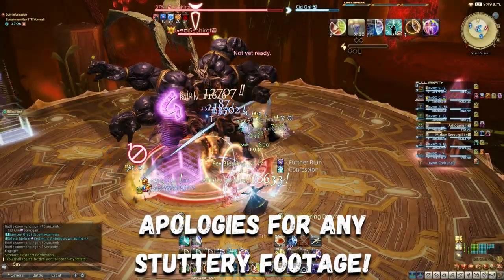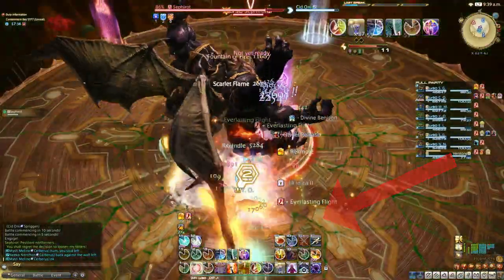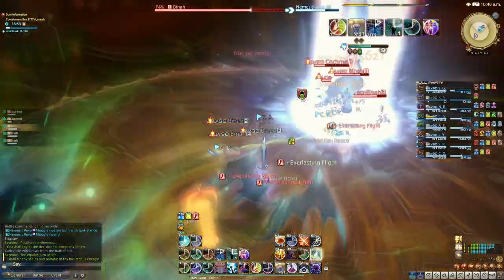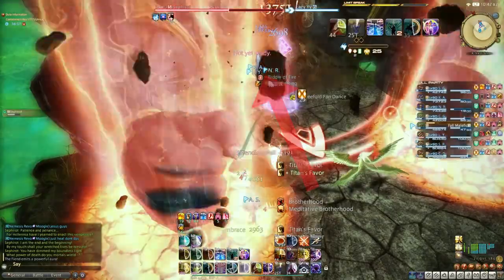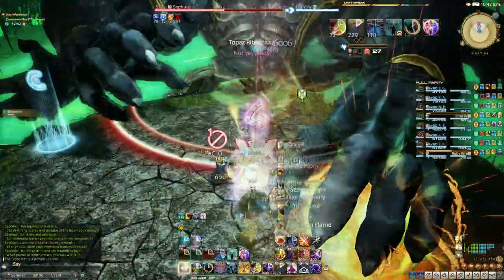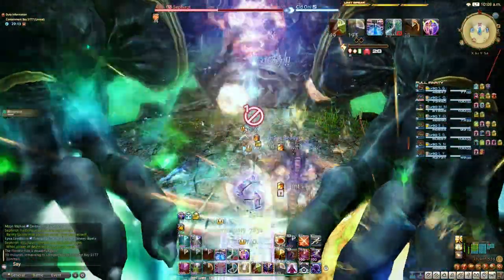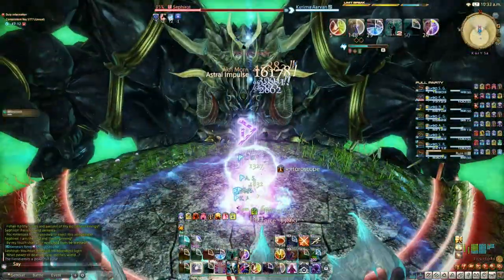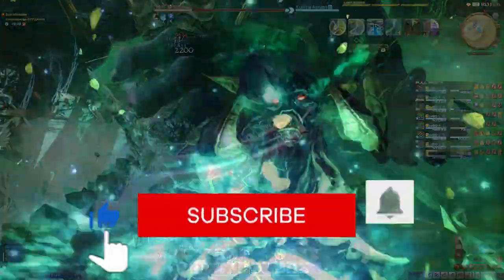Sephirot Unreal Trial Guide (Containment Bay S1T7) | FFXIV 6.2 | Millions of Gil from Faux Hollows!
Quick guide to the key mechanics of Sephirot Unreal Trial (Containment Bay S1T7) , which is the new 6.2 patch Unreal Trial. The Unreal Trial gives access to play the Faux Hollows mini-game which rewards mounts, minions and other items which sell on the Market Board for millions!

Faux Hollows and the Unreal Trial are accessed at level 90 via the quest 'Fantastic Mr. Faux' from the NPC Painfully Ishgardian Man in Idyllshire (X:7.0 Y5.9).

0:00 - Face the boss away
0:14 - 4 Orbs & Stacks
0:43 - 1 Orb & green/purple Aoe's
1:17 - Stone Adds Phase
1:57 - Yellow Screen Flash / Twisters
2:07 - Yellow / Green Buffs
3:16 - EarthShakers + Twisters
3:46 - Boss Chest Glow / Spread Aoe's
3:54 - No buff Towers and Big Orbs
4:03 - Knockbacks
4:40 - Glowing chest spreads + Twisters
4:54 - Wind Add Phase